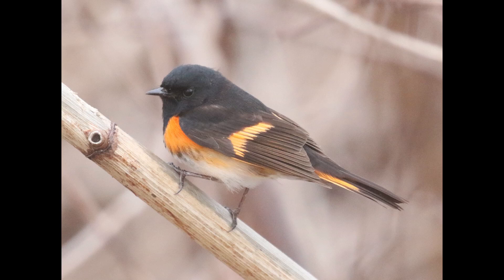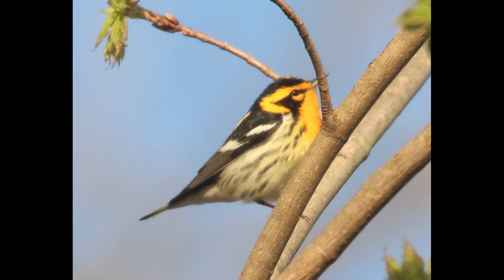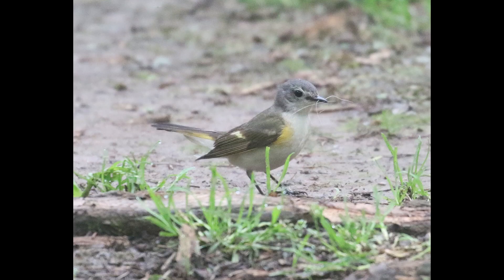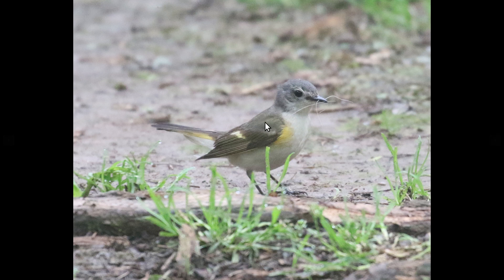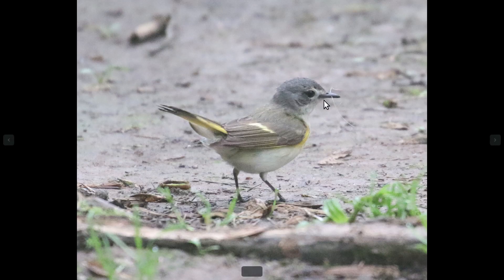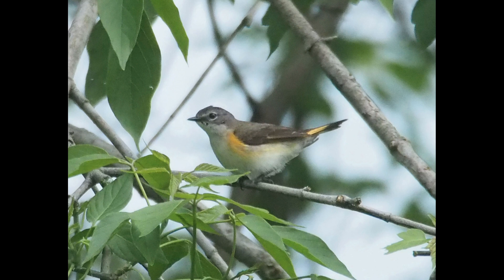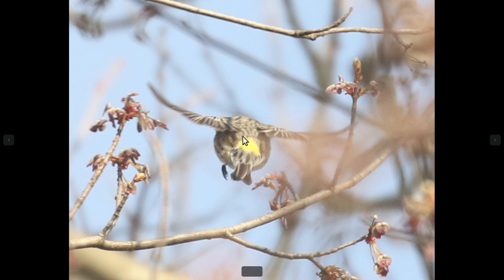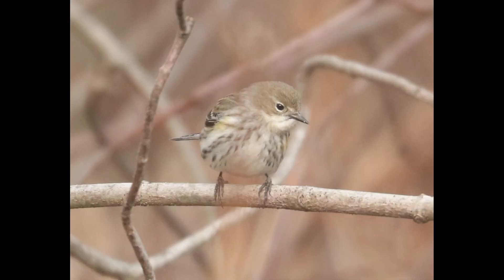American Redstart Identification | Spring Warbler Warm-up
Identification examples of American Redstarts.

0:00 - Introduction
0:10 - Adult male plumage
0:26 - American Redstart vs Blackburnian Warbler
0:48 - Female-type plumage
1:40 - Immature male vs females
2:26 -  American Redstart vs Yellow-rumped Warbler
3:15 - Conclusion